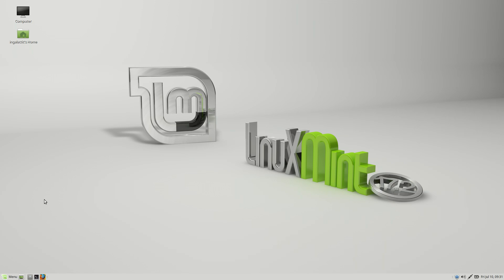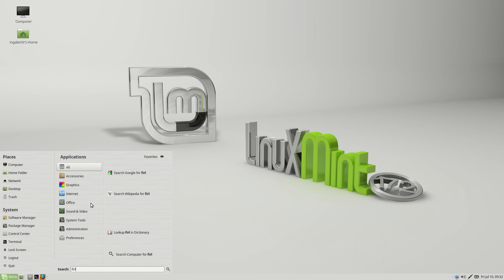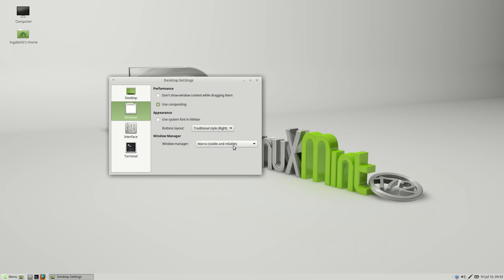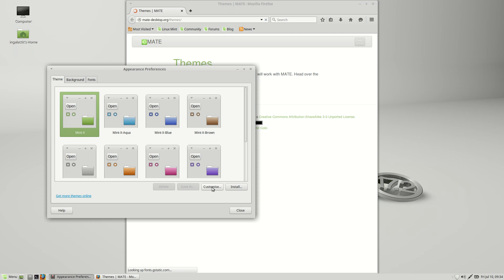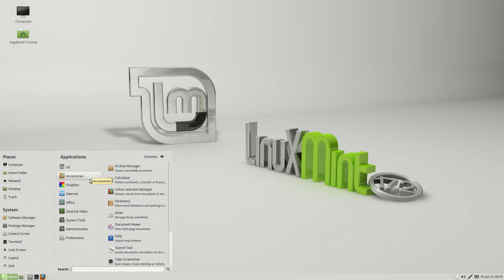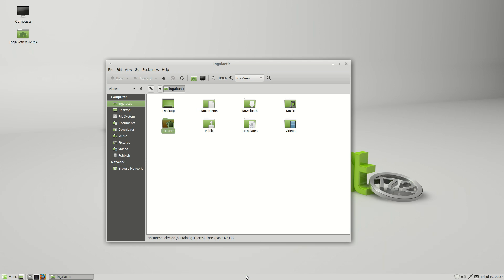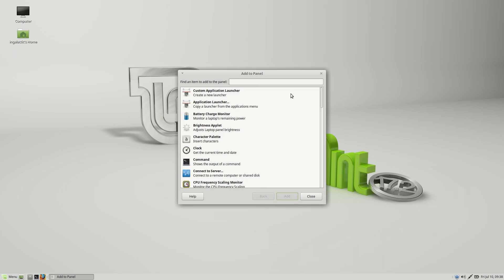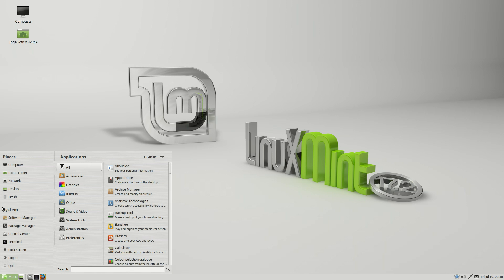Linux Mint MATE 17.2 Review | Linux Distro Reviews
==If you could steal one feature from one OS and put it in another, what would it be?==
I delve into the full review of Linux Mint 17.2 MATE, which brings back fond memories of yesteryear, and my first Linux distro (Linux Mint 8).